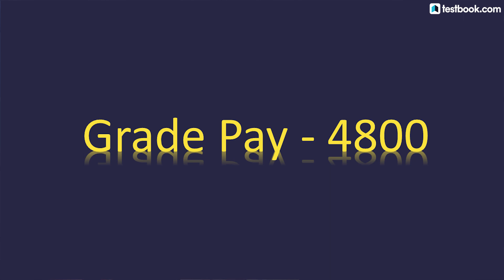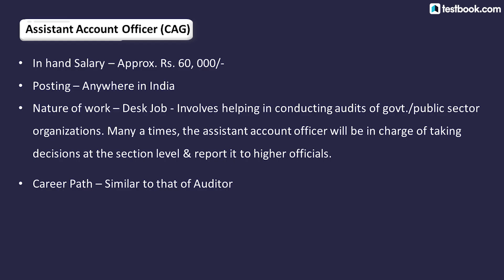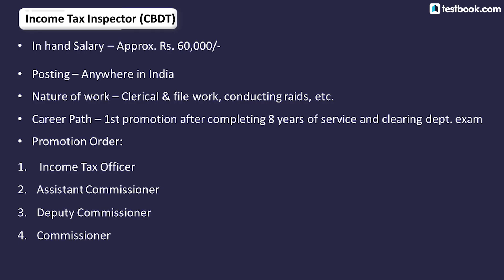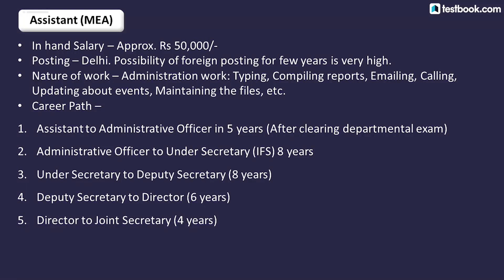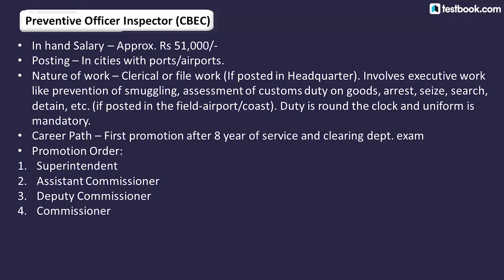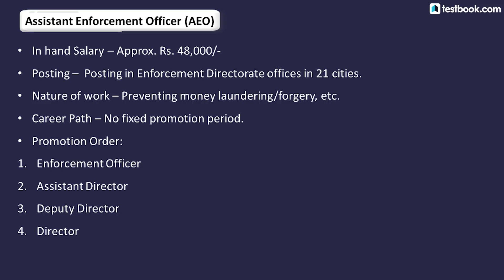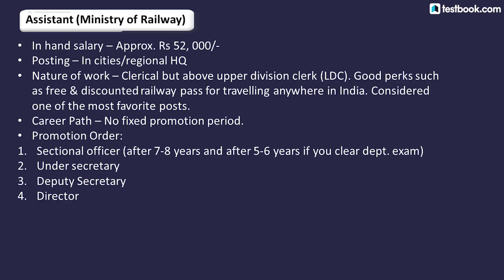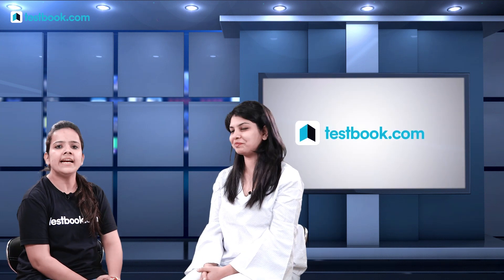SSC CGL 2018 Job Profile, Salary, Growth Part - 1 | Auditor & Section Officer | Latest Update